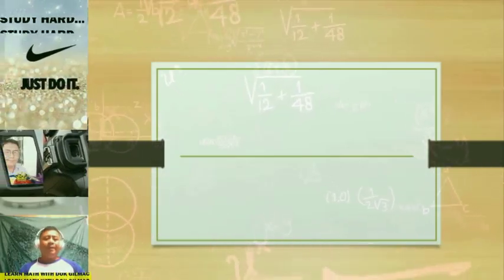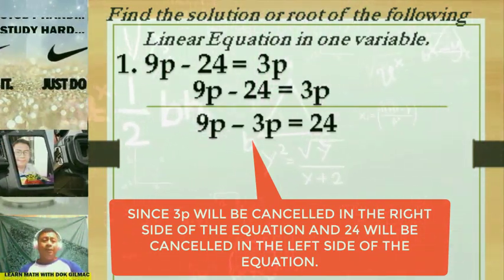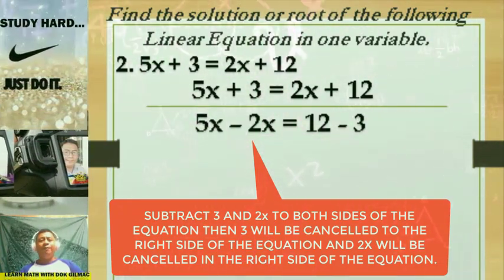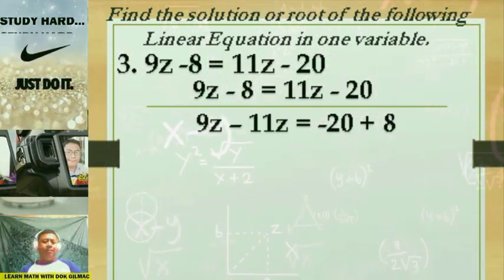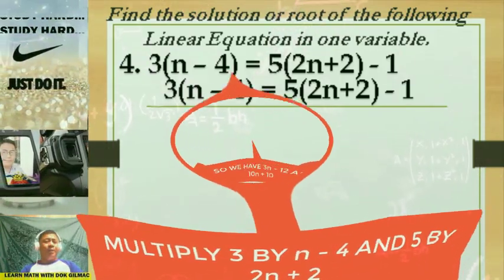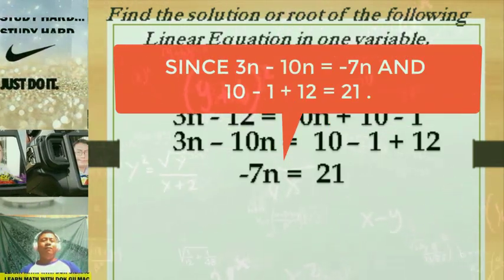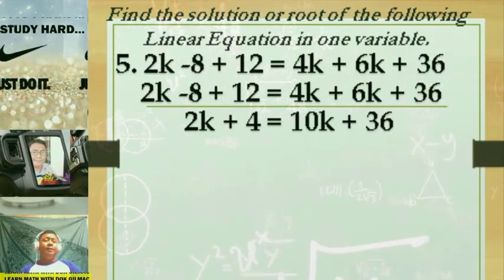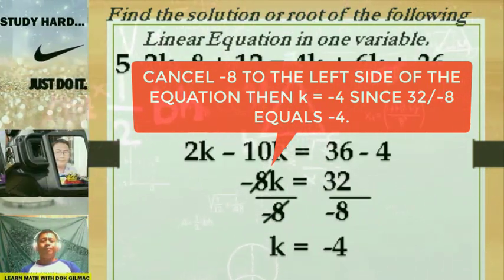SOLUTIONS OF MULTI STEP LINEAR EQUATIONS IN ONE VARIABLE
Supplemental video about the solutions of multistep linear equations in one variable.